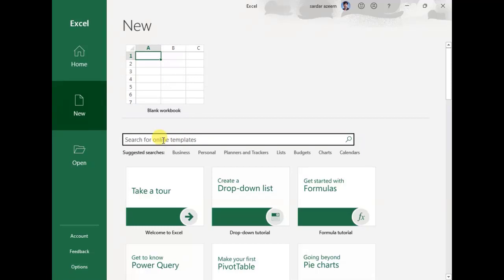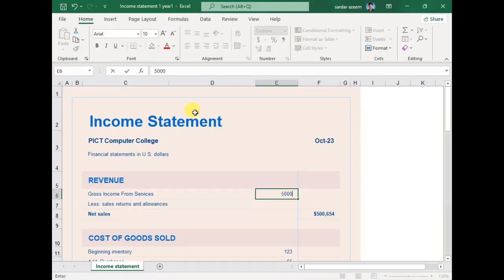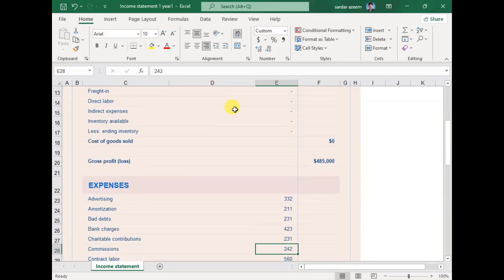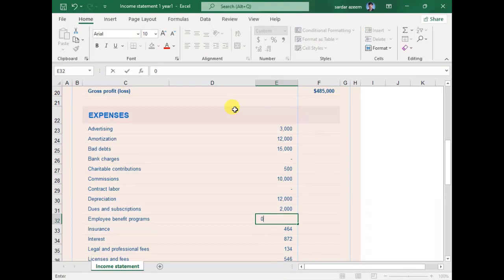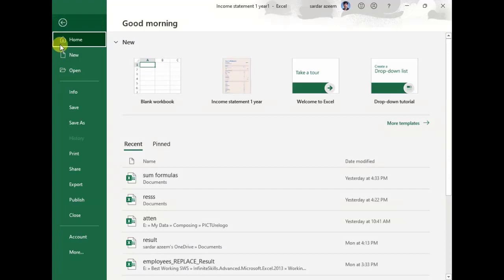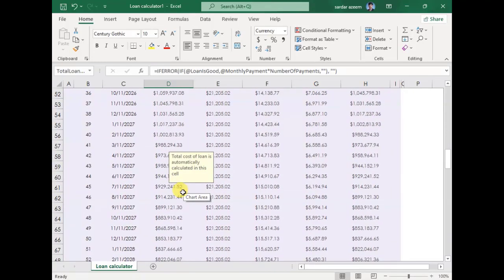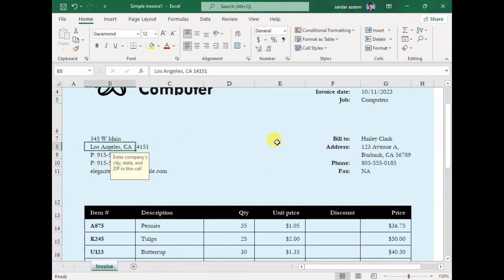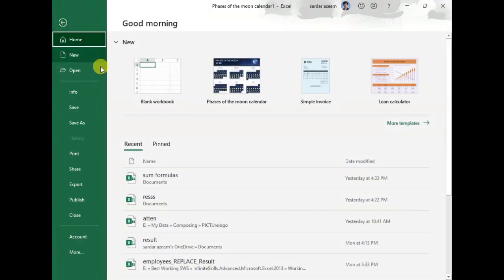Templates in MS Excel 2021